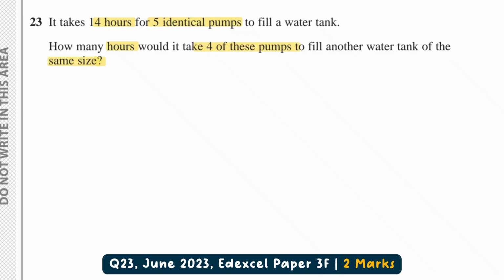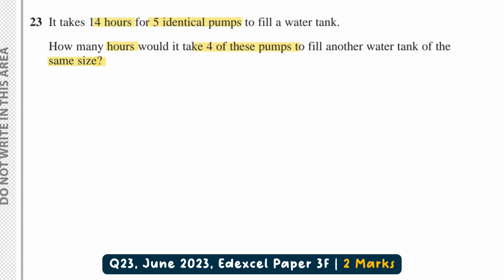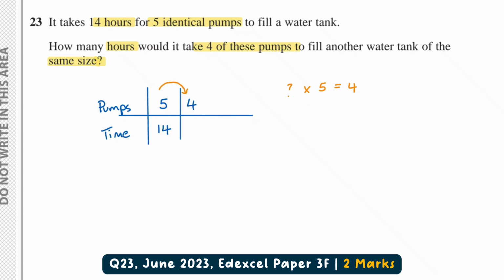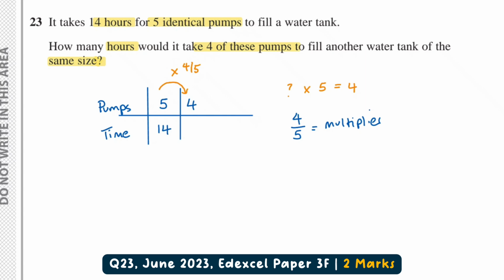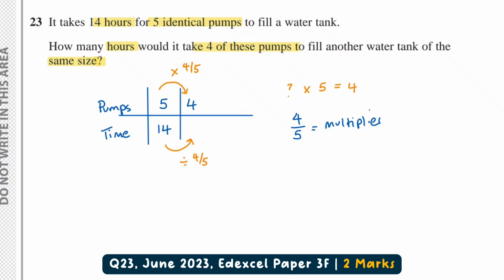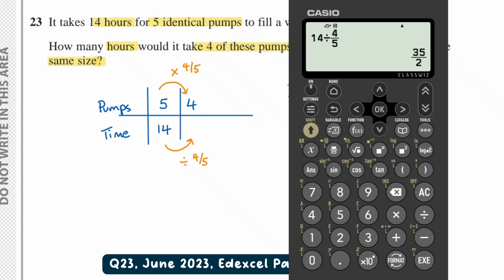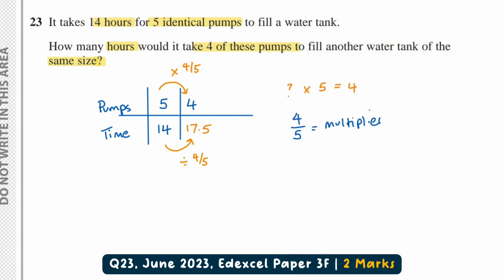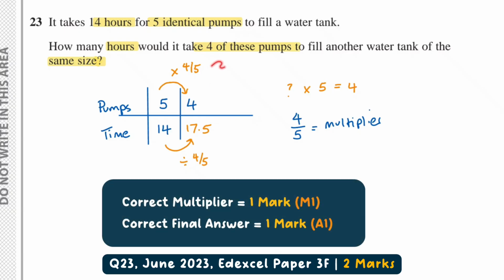June 2023 Edexcel Paper 3F Q23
This is a 2-mark inverse proportion question from Edexcel GCSE Maths Foundation (June 2023, Paper 3). The same question appears on the Higher paper as Q4.

In this video, I work through question 23 using a ratio table and show you where marks are gained.

If you’re aiming for a Grade 4 or 5, my An Examiner’s Guide to… books will help you focus on the exam questions that matter and show you exactly what examiners are looking for in your answers.

Exam details
• Exam board: Edexcel
• Level: GCSE Maths Foundation & Higher
• Paper: 3
• Calculator: Allowed
• Topic: Inverse proportion

About GCSE Maths Camp
GCSE Maths Camp provides examiner-led walkthroughs of real Edexcel GCSE Maths questions.
Created by Miss Joseph, a secondary maths teacher (20+ years) and GCSE Maths examiner (10+ years).